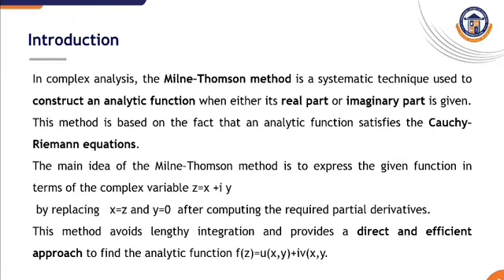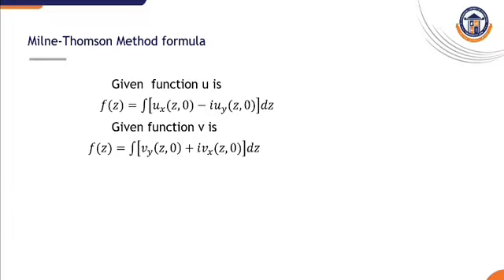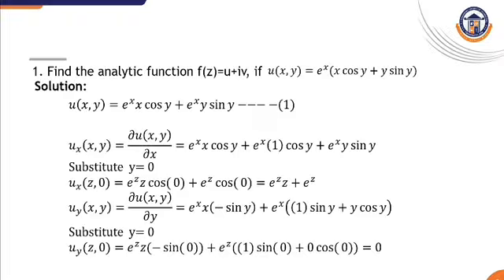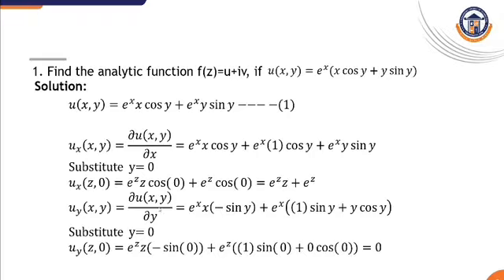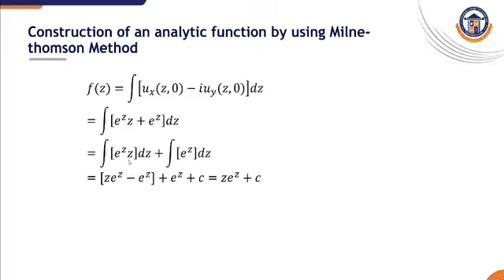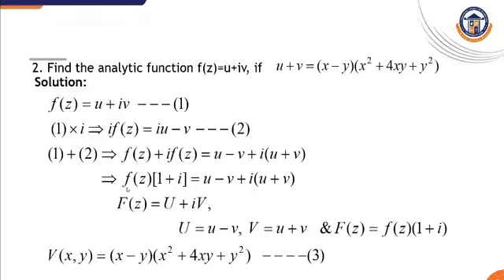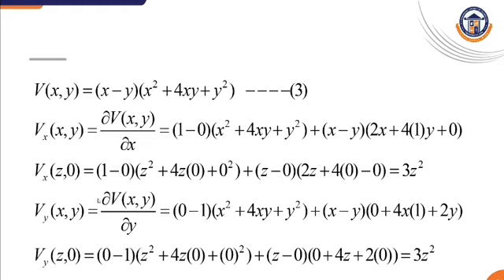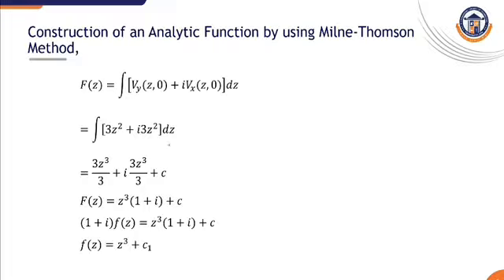Analytic Functions and Integrals